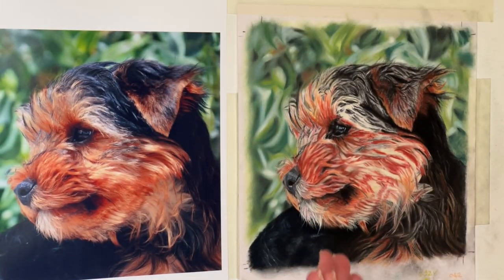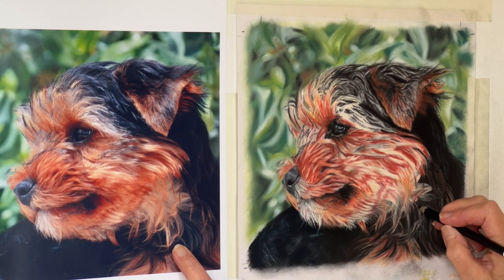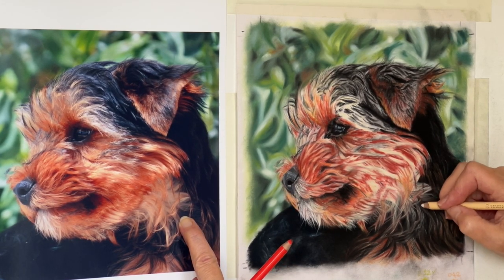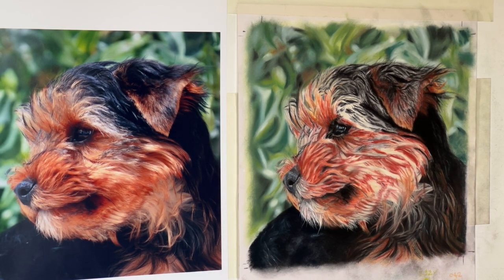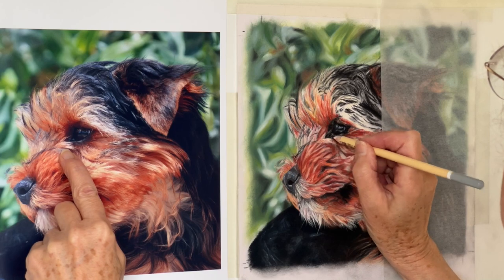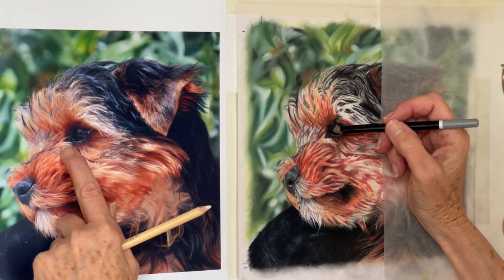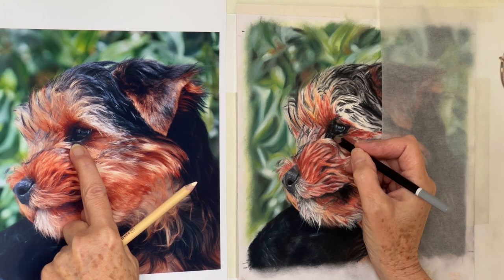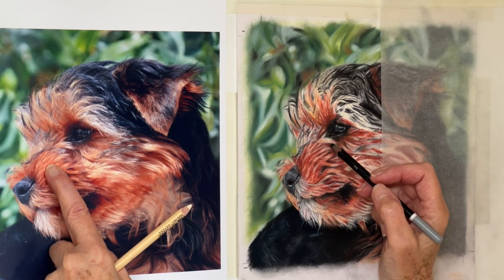UNINTENTIONAL ASMR, relax with me while we draw our beautiful red puppy. Part 23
Stepping back to see the bigger picture! Does this work for you? Want to draw a picture for someone special? Or just watch, listen and relax...Pastel portrait, pastel drawing,

CARBOTHELLO
White -100
Cream - 105
Red - 305
Orange - 215
Black - 750
Red - 325
CARAN d'ACHE
Lilac - 631
FABER CASTELL
Dark Blue - 151
red/brown - 192
Blue - 140

100% FREE ONLINE ART COURSE FROM 'PETS IN PASTEL' Check it out at my Facebook page!